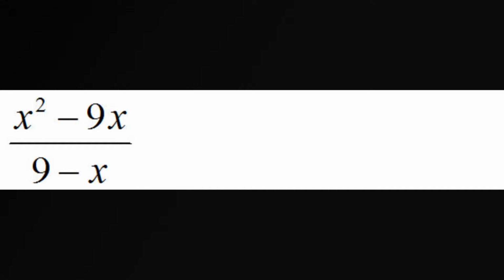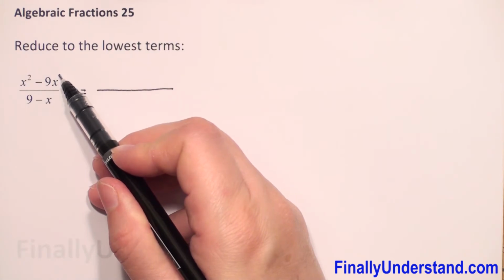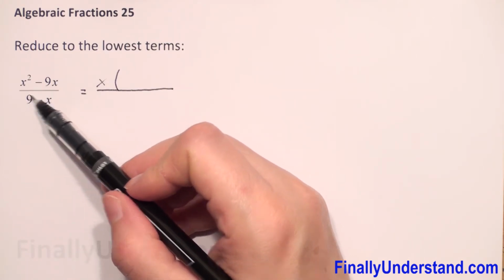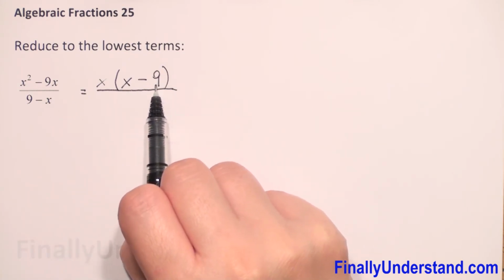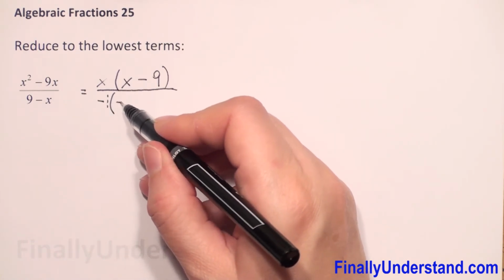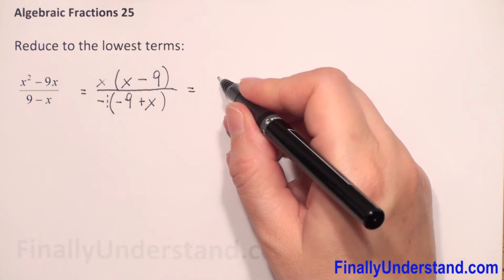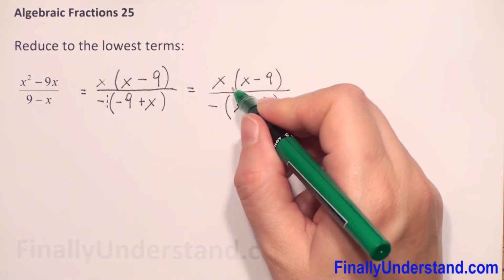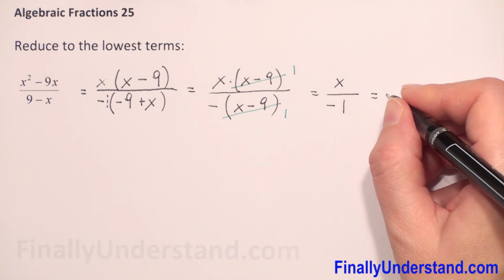Simplifying Algebraic Fractions | Reduce to the Lowest Terms Step by Step 25